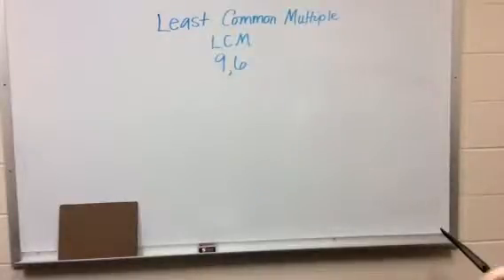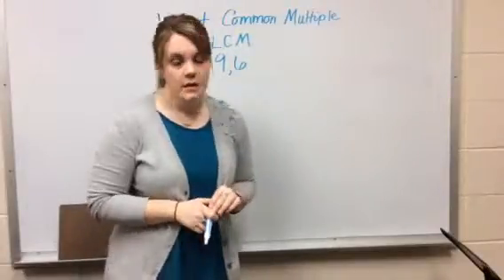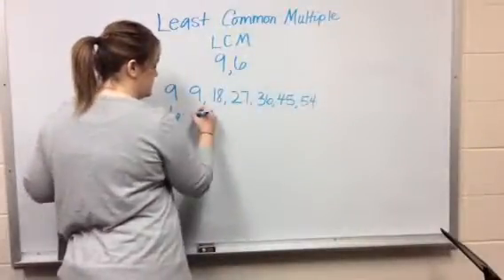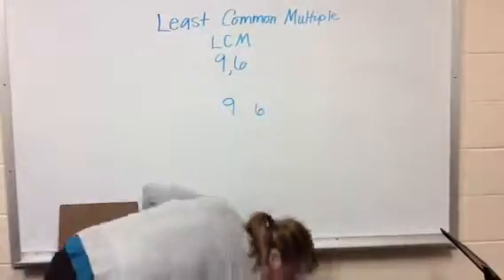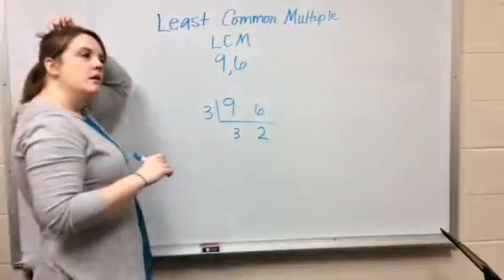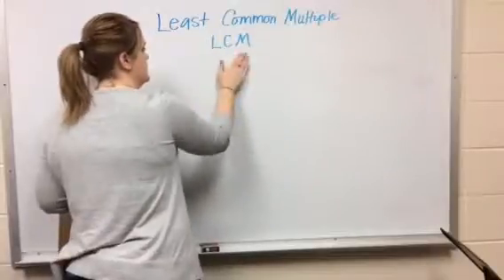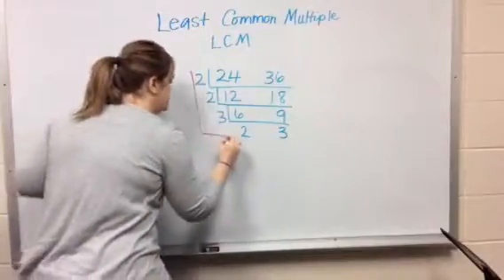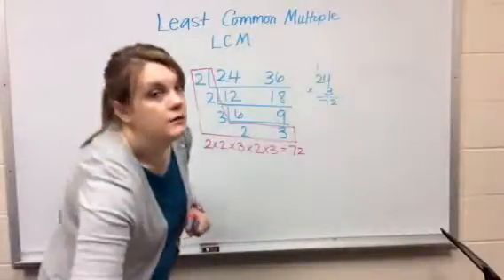Least Common Multiple